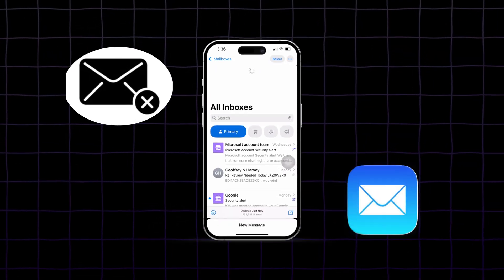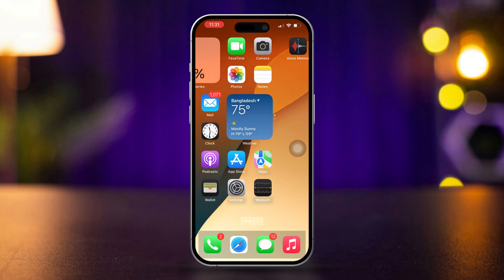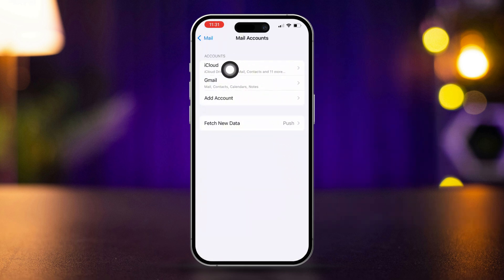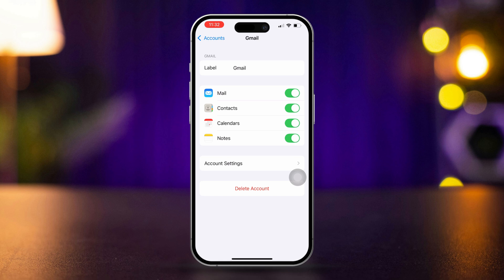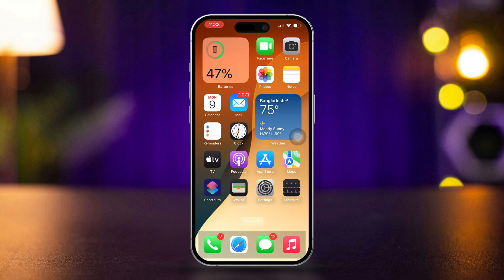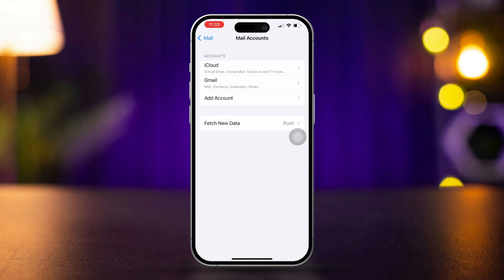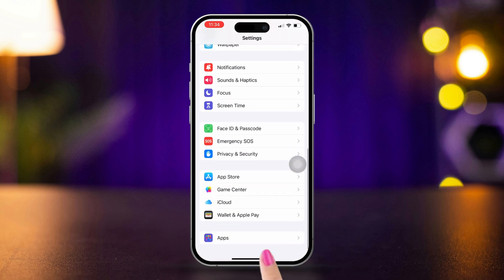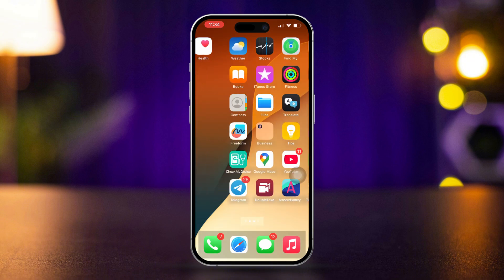How to Fix iPhone Email Not Syncing After Update | Fix Apple Mail Not Syncing With Gmail on iPhone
Is your iPhone’s Mail app failing to sync with Gmail or other email accounts after an iOS update? Don’t panic! In this video, I’ll show you step-by-step how to fix the Apple Mail app syncing issues on your iPhone, troubleshoot the iPhone Mail app, and restore your email sync with Gmail, Outlook, or any other accounts. Follow the step-by-step tutorial shown in this video and you'll be able to utilize your battery health according to your needs.

If you have any questions, please leave them in the comment section below and I will answer them for you.

00:01- Video Intro
00:16- Re-Sync Account
00:50- Check Internet Connection
01:03- Re-check Mail Fetch Settings
01:23- Remove & Re-Add Gmail Account
01:42- Solution End